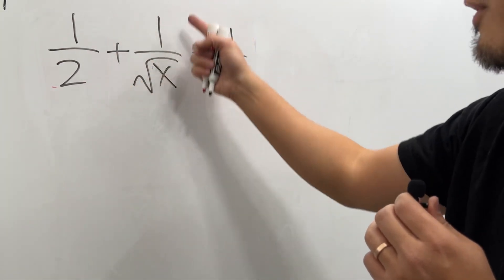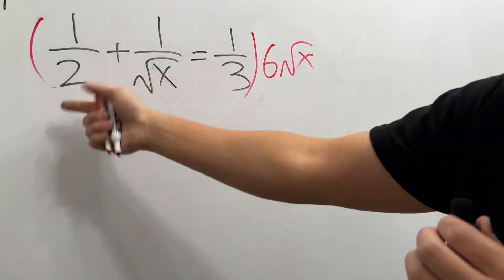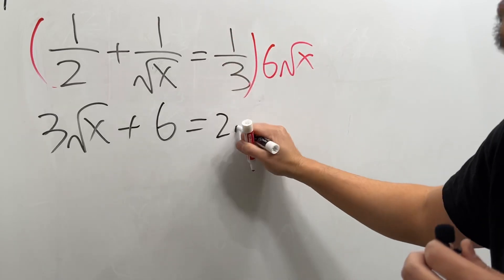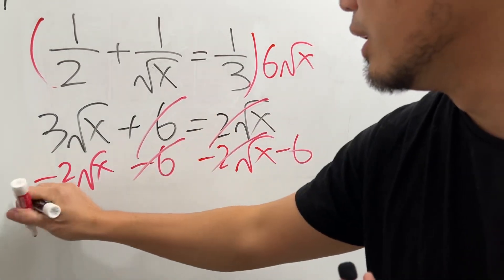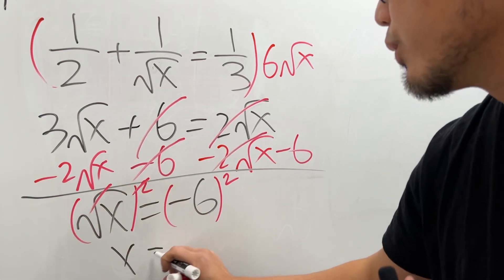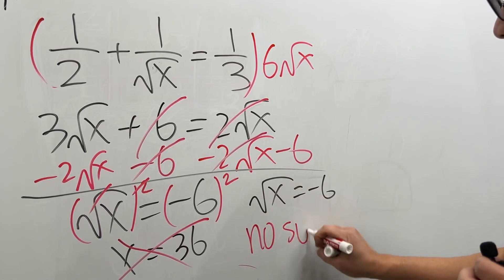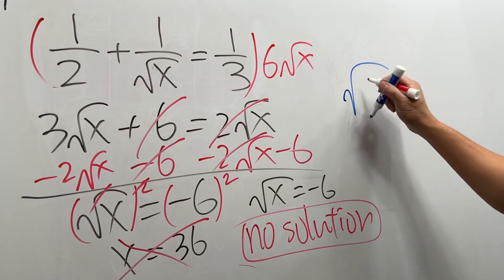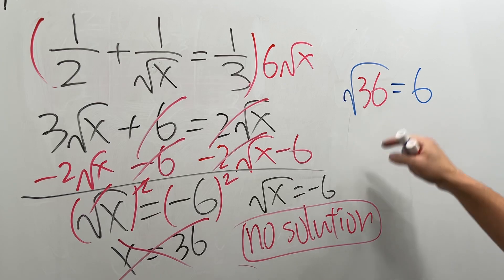solving 1/2 + 1/sqrt(x) = 1/3 but you won't get a solution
Rational equation with square root.